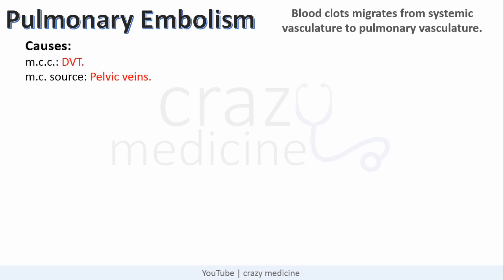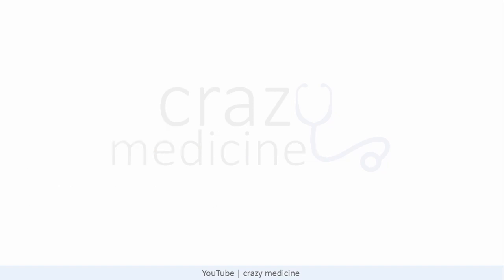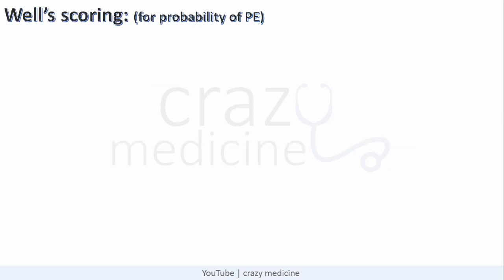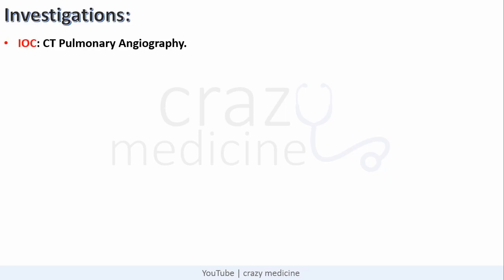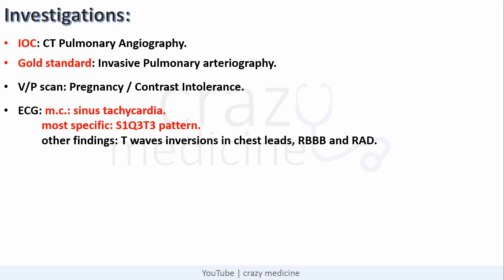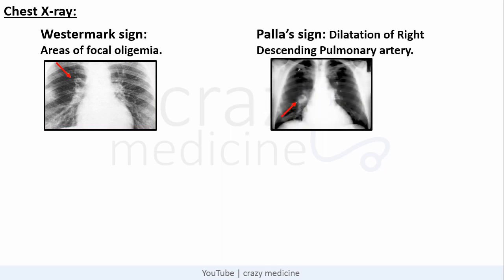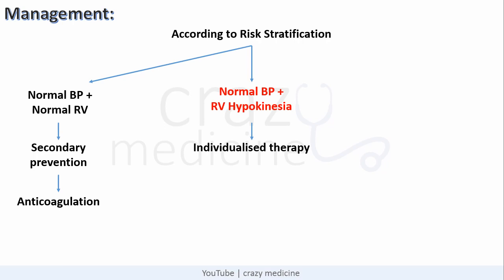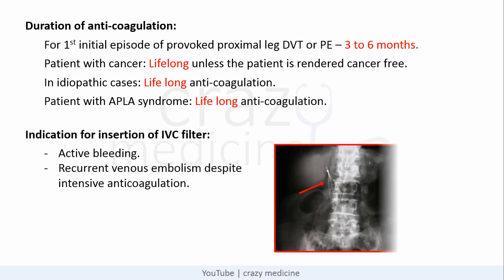PULMONARY EMBOLISM | NEET PG | GENERAL MEDICINE | RADIOLOGY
Hello friends, in this video we have discussed another important topic for NEET PG which is PULMONARY EMBOLISM.
Many questions are expected from the important topics that we are covering in videos.